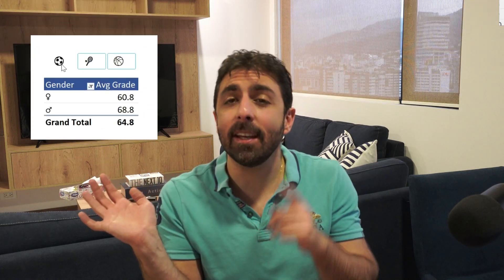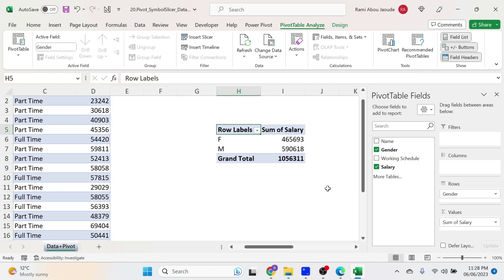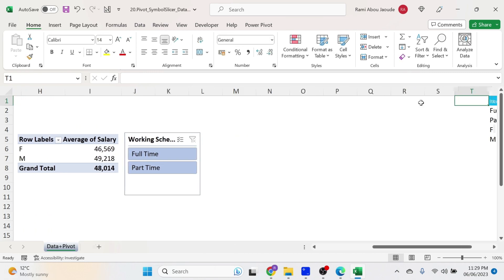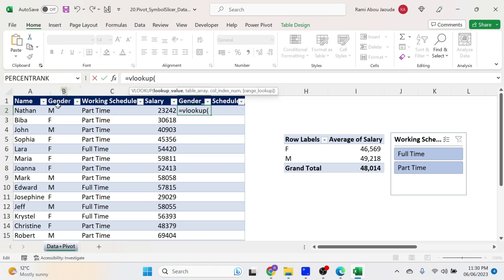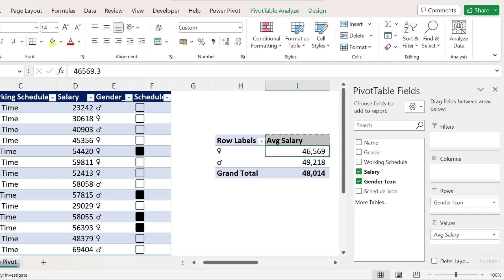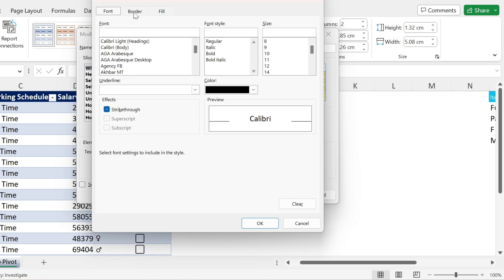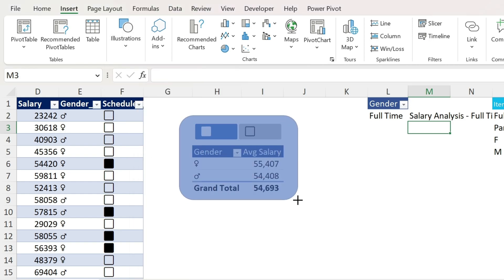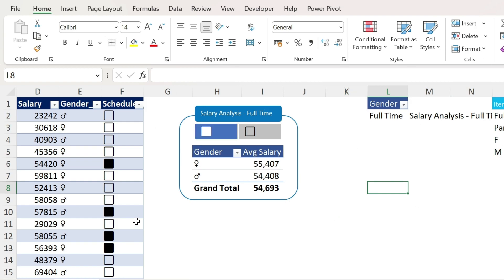Excel Pivot Table and SLICER with ICONS 🦸 - Impress your boss with Nice Formatting!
Excel Pivot Table and SLICER with ICONS - Elevate Your Excel Pivot Tables and Slicers: Unleashing the Power of Icons and Emojis for Stunning Visualizations

In this exciting video, we will dive into the world of Excel and discover how to take your pivot tables and slicers to the next level by incorporating eye-catching icons and emojis. Get ready to revolutionize your data visualization and create visually stunning reports and dashboards.

Join me as we explore the vast array of icons, symbols, and emojis available to us. You'll learn where to find these captivating visual elements and how to create additional columns in your data to seamlessly map them to your pivot table. Unlock the power of visual communication and transform your data into a captivating visual story.

But that's not all! We will also delve into the art of creating awesome designs using these icons and symbols. Discover how to make your pivot table visually appealing and dynamic by incorporating these elements into your formatting. Learn how to dynamically update your pivot table title based on selected slicer values, adding an extra layer of interactivity to your reports.

Imagine the impact of presenting your data in a fun and engaging dashboard. By incorporating these visual elements, you can create a captivating user experience that will leave a lasting impression. Get ready to astound your audience with stunning visuals and make your data come alive.

Throughout the video, we will emphasize the importance of using icons, emojis, symbols, pivot tables, slicers, and Excel to create compelling visualizations. By incorporating these keywords, we ensure that you receive targeted guidance tailored to your specific needs, empowering you to create visually captivating reports and dashboards.

Don't miss out on this opportunity to elevate your Excel skills and create visually stunning reports and dashboards with icons and emojis. Get ready to captivate your audience and unleash the power of visual communication in your Excel projects!